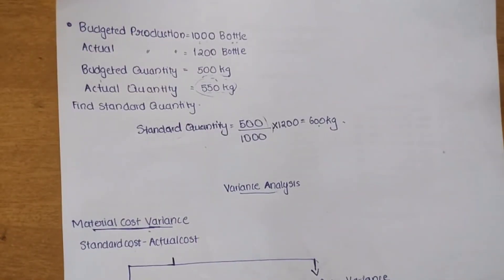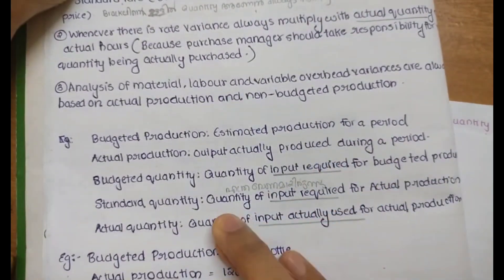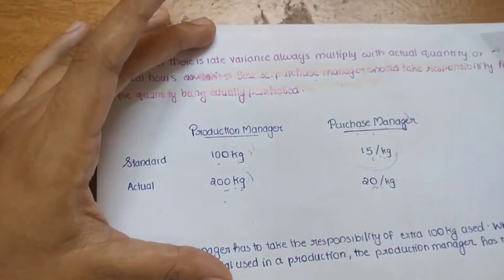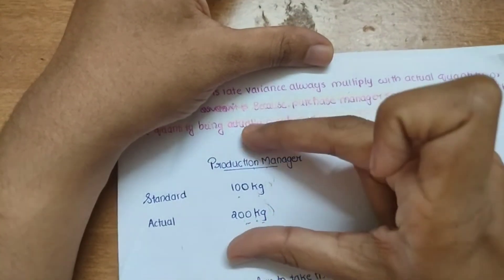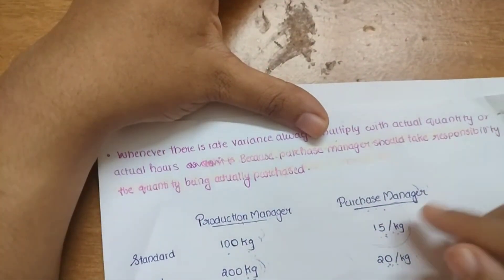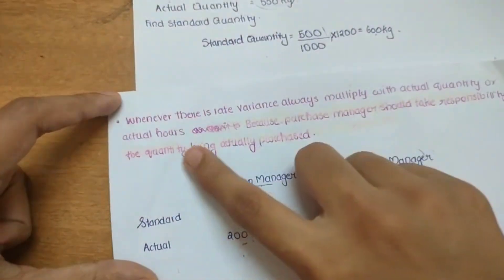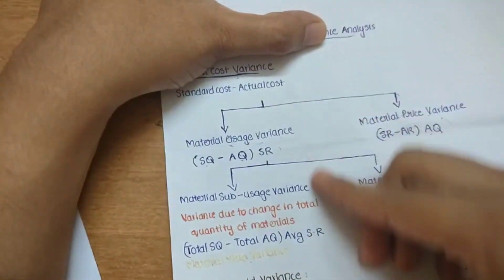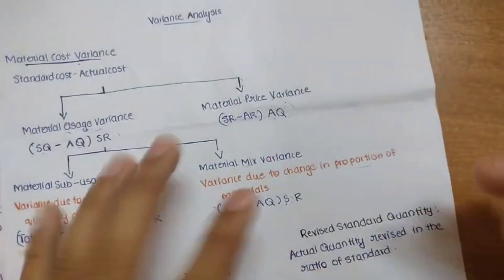VARIANCE ANALYSIS•STANDARD COSTING•MALAYALAM•CONCEPTS•@emisownworld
ROCK YOUR STUDIES 🔥🔥🔥